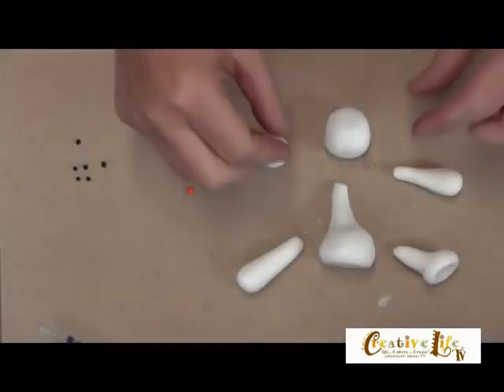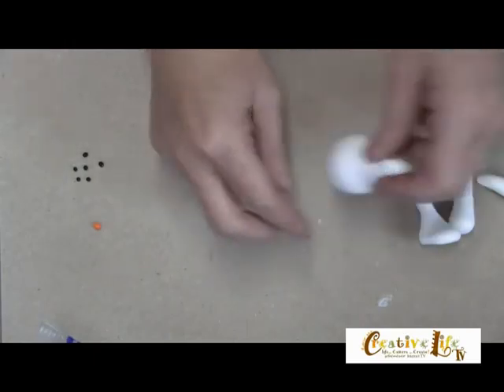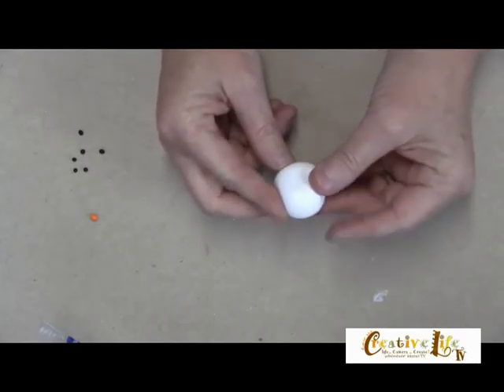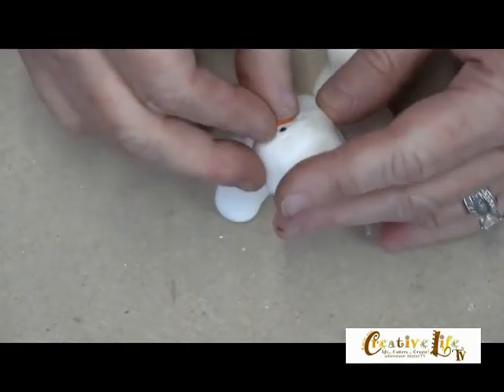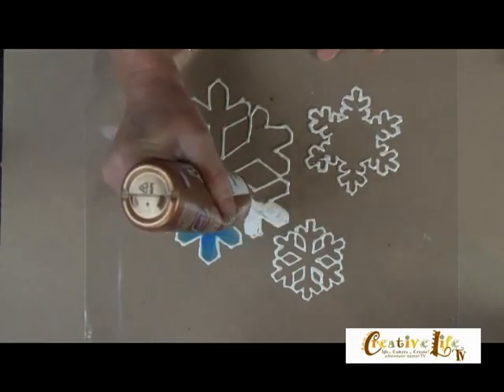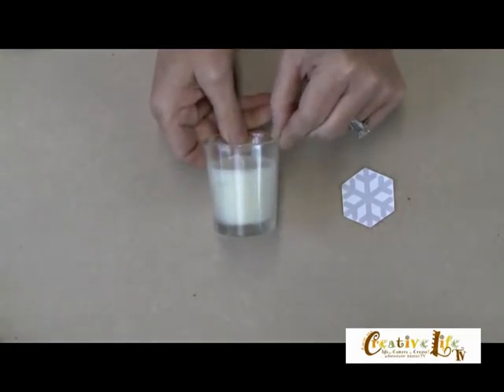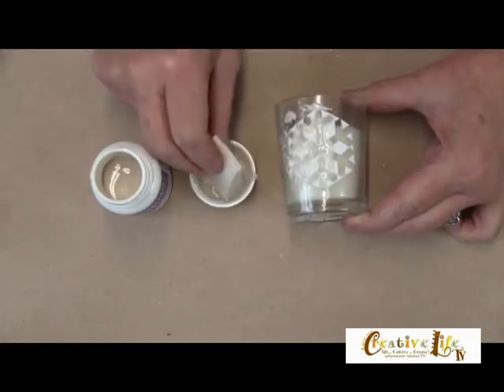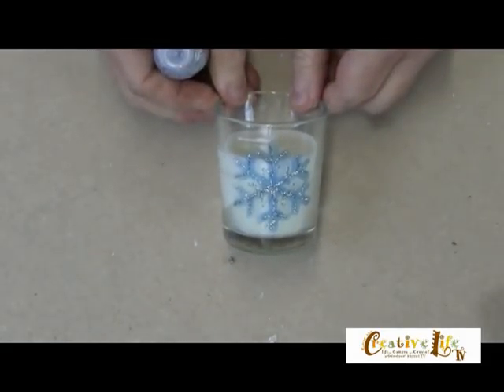Creative Life TV - The Snowflake Show - snowflake inspired projects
In this episode of Creative Life TV, Linda Peterson shares three projects inspired by winter. Learn how to make a polymer clay snowman, how to use Aleene's Tacky glue to make decorative snowflake window clings and learn how to etch a snowflake onto a glass votive.